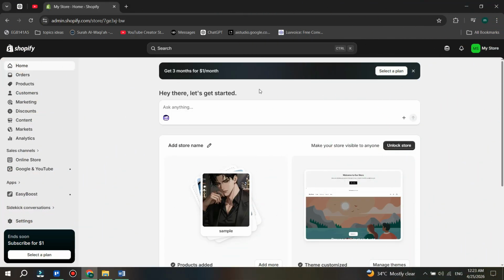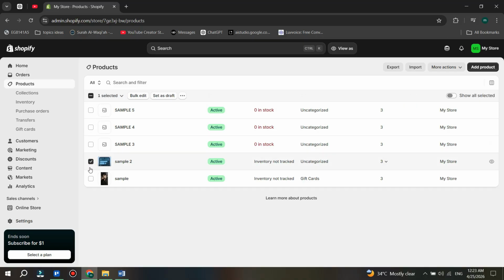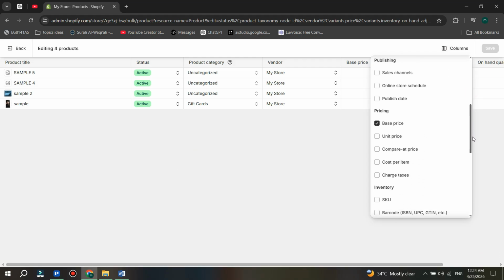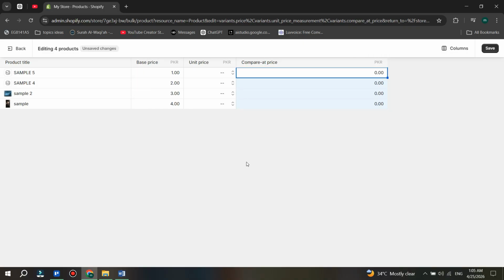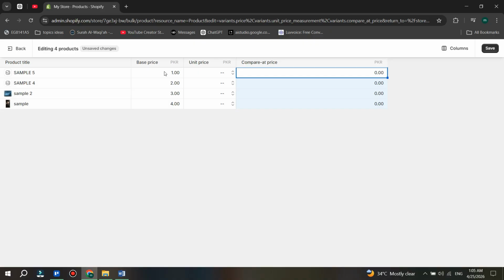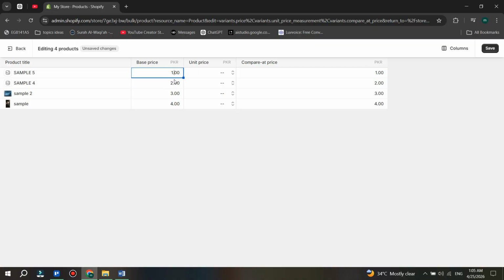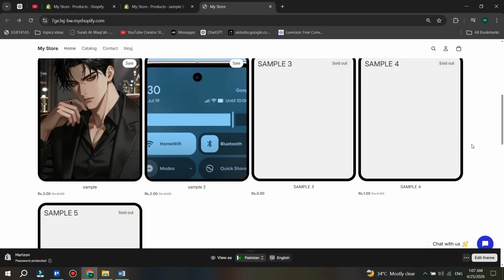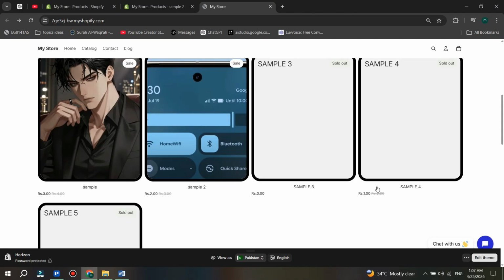How to Set Sale Prices for Products Using Bulk Editor in Shopify (Step-by-Step)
How to Set Sale Prices for Products Using Bulk Editor in Shopify | Bulk Edit Shopify Sale Prices

Learn how to bulk edit sale prices in Shopify so you can update multiple products, compare-at prices, and discounts without editing each item one by one. This Shopify bulk editor sale price tutorial shows how to change product pricing faster inside your Shopify admin. If you want to add sale prices to multiple Shopify products, this guide explains how to use compare-at price fields for discounts and promotions. You’ll also see how Shopify product bulk editing works for updating prices, managing variants, and preparing storewide sales.